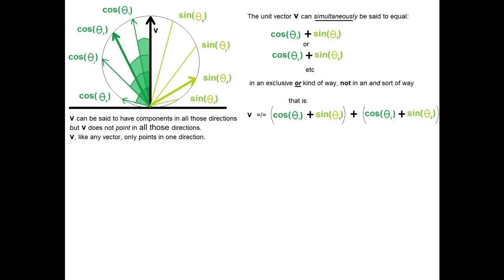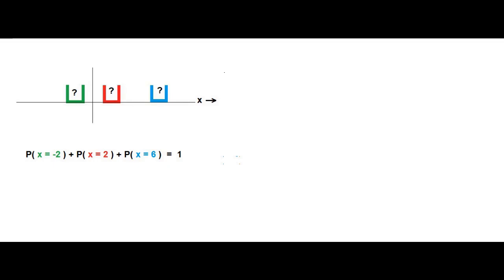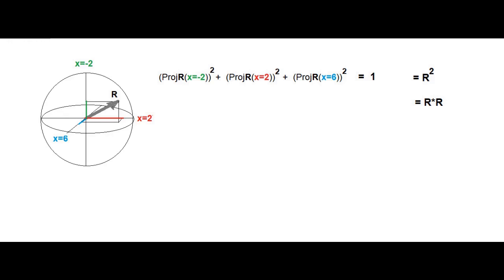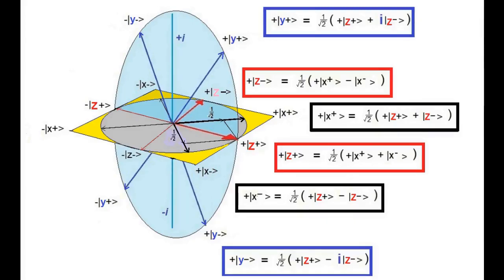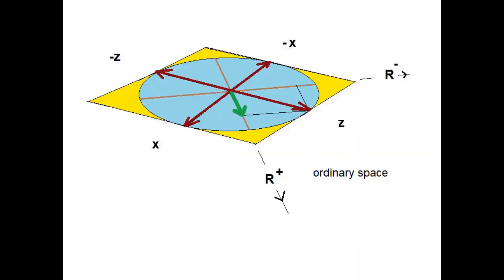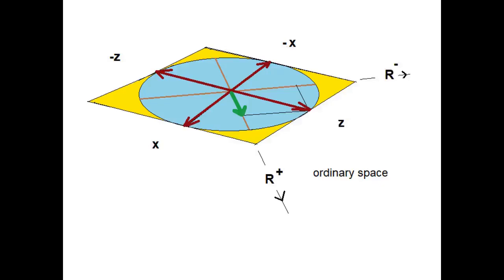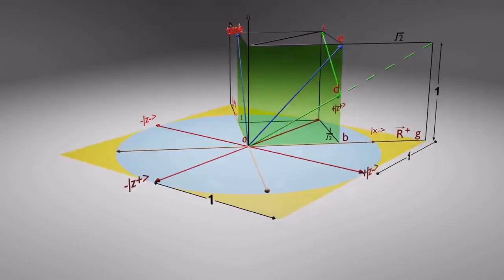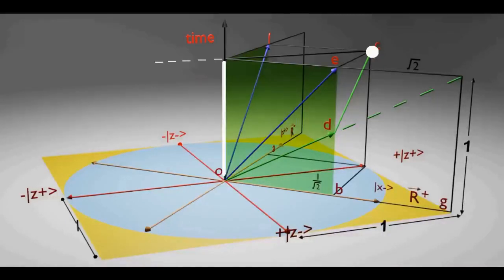Quantum spin ket space ordinary space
Quantum spin ket space ordinary space is about making the relation of quantum spin space to ordinary space understandable.